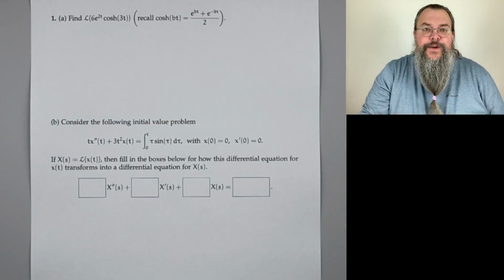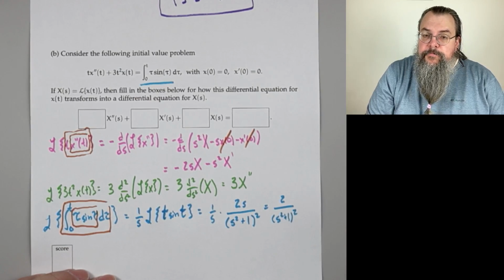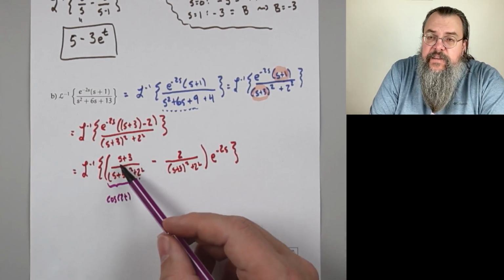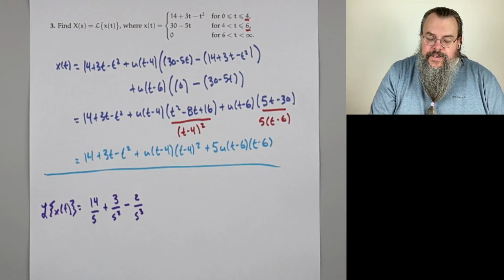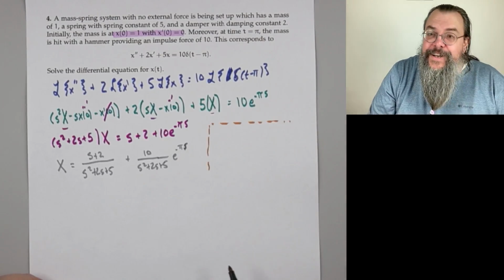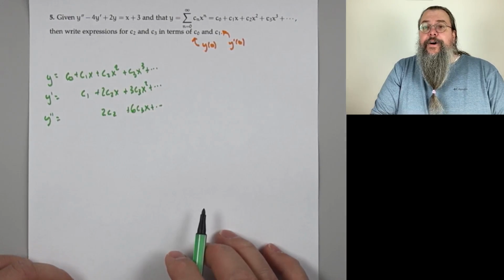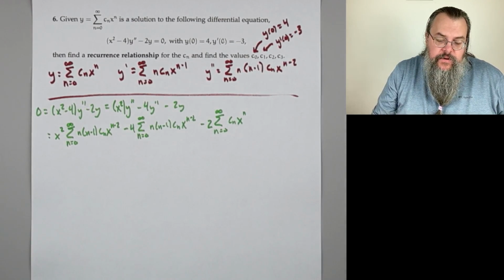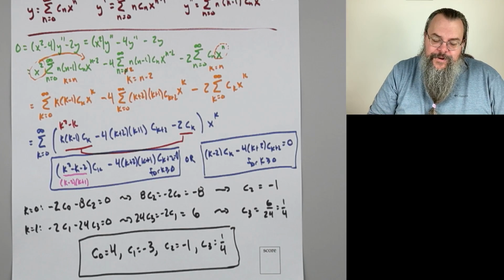Differential equations, Exam 3 walkthrough (Spring 2023)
A walk-through of the solutions for Exam 3 of Differential Equations administered in Spring 2023.

0:00 Intro
0:30 1 -- Finding Laplace transform (x2)
10:46 2 -- Finding inverse Laplace transform (x2)
21:31 3 -- Laplace transform of piecewise function
28:41 4 -- Application (spring)
43:02 5 -- Finding relationship among first few terms
50:39 6 -- Finding recurrence relationship